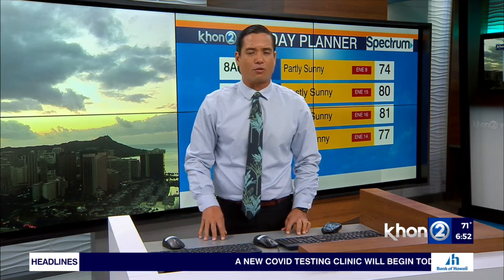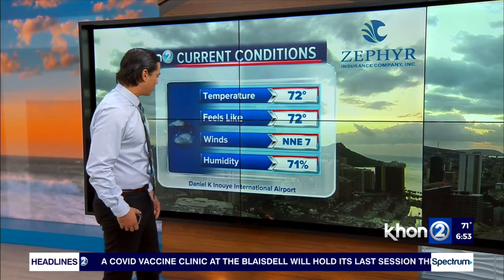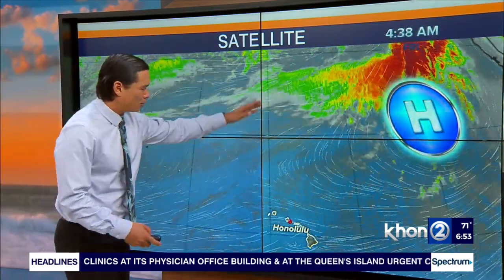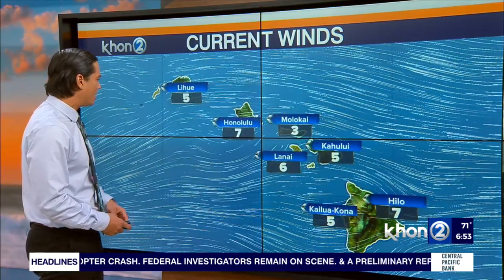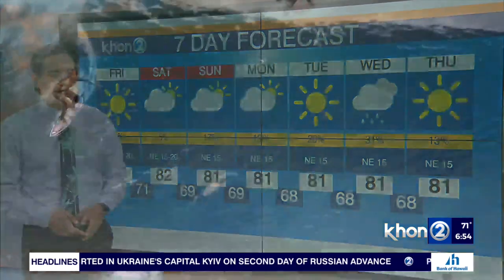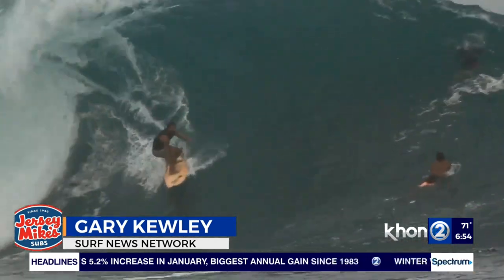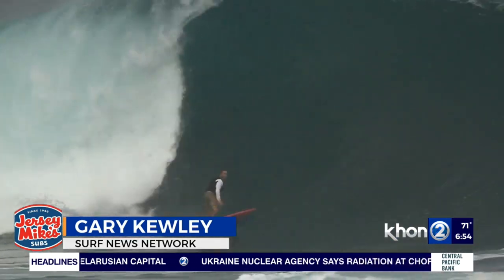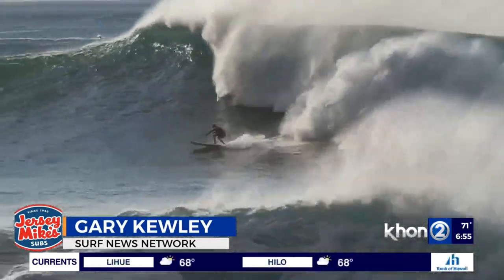High surf, breezy trades expected this weekend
The National Weather Service issued a High Surf Warning on Thursday from 6 p.m and the warning remains in effect until Saturday at 6 p.m. Moderate to locally breezy trade winds will prevail through Saturday, before lowering into the light to moderate range on Sunday. More details on Wake Up 2day.